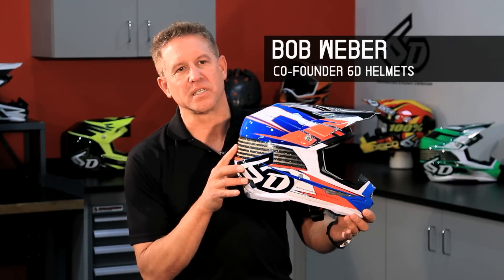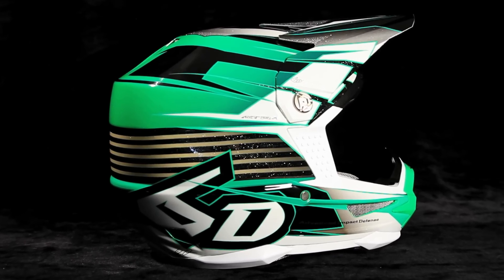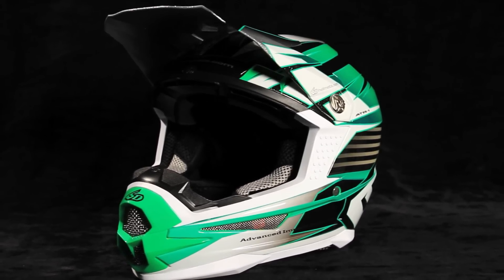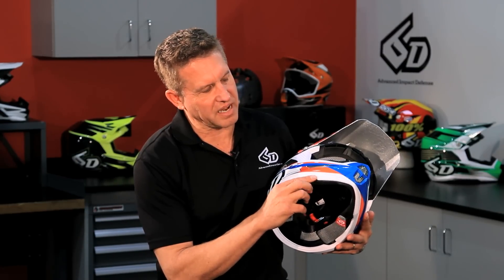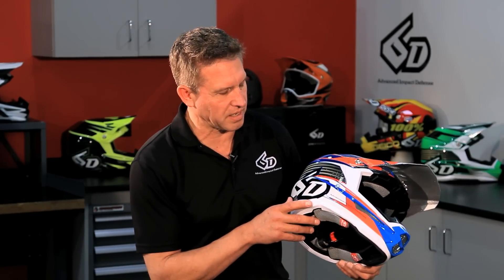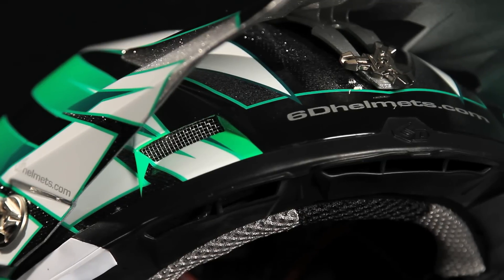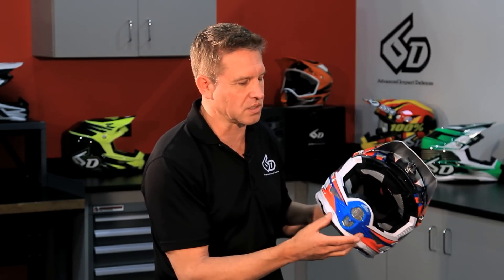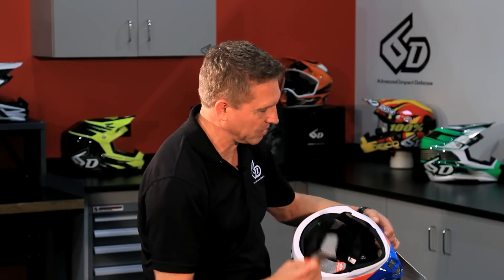6D Helmets - ATR-1 Moto Helmet Features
6D Helmets - ATR-1 Moto Helmet Features